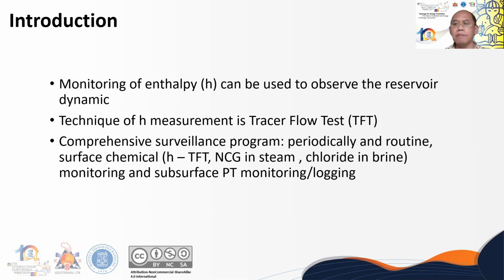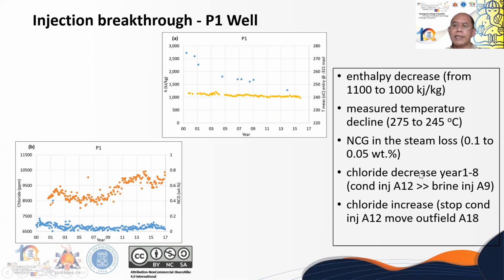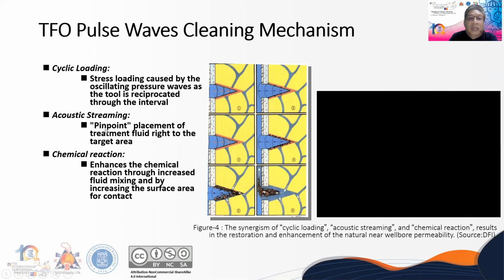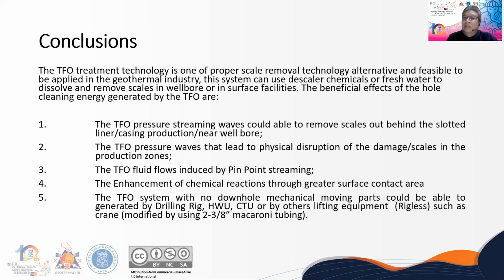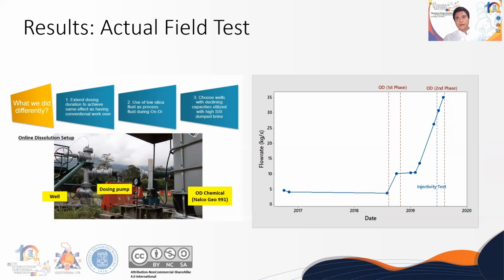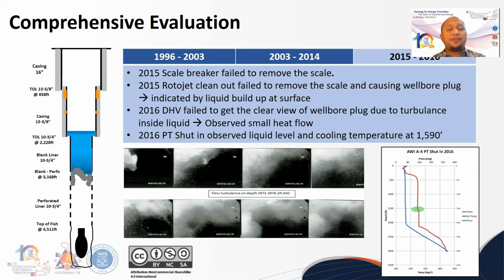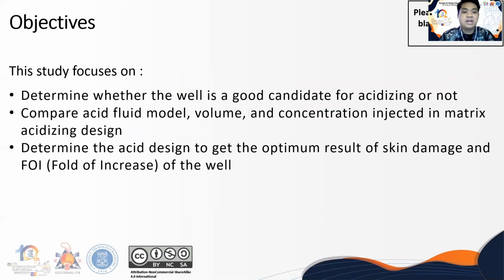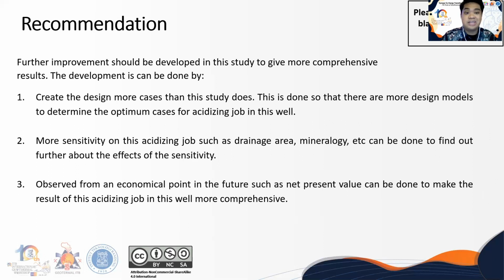Production and Field Management - 10th ITB International Geothermal Workshop 2021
10th ITB International Geothermal Workshop 2021
Topic: Production and Field Management

0:00 Reservoir Dynamics Monitoring in A Liquid Dominated Awibengkok Geothermal Field Based on Tracer Flow Test Method by Basuki Arif Wijaya, et al.
14:45 Technical Analysis And Feasibility of Scale Removal in The Geothermal Wells And Surface Production Facilities by Using True Fluidics Oscillator (Tfo)-Pulsating Waves Method Technology by Luhung Kushonggo, et al.
32:35 Recovery of Reinjection Well Capacity Using Online Scale Dissolution by Fritz Earwin P. Monterozo, et al.
42:45 AWI A-4 Comprehensive Well Evaluation for Successful Well Intervention Program by Abu Dawud Hidayaturrobi, et al.
54:40 Evaluation of Successful Matrix Acidizing Method in Geothermal Well with Comparative Sensitivity of Acid Fluid Model, Volume, and Concentration: a Case Study on Well “X” by Muhammad Prasetya Dwi Aurianto, et al.
General Topic
0:00 The Effects of PDC Cutter Geometries to the Drilling Dynamics in Various Geothermal Rocks: A Comprehensive Study Using Advanced Drilling Dynamics Simulation by Ramadhan Yoan Mardiana and Sepanya Pasaribu
11:00 Managing Stakeholder-Based Social Politic and Environment Issues in Geothermal Industry: A Case in Star Energy Geothermal by Herry Ginanjar
27:00 A Comparative Study of Cooling Sources of Organic Ranking Cycle for Low-Temperature Geothermal Heat Sources by Sindu Daniarta and Piotr Kolasiński
37:45 The Social Impact of Land Clearing Process in Dieng-2 Sub-Project, PT Geo Dipa Energi (Persero) by Reyno Rivelino Duta Muhammad, et al.